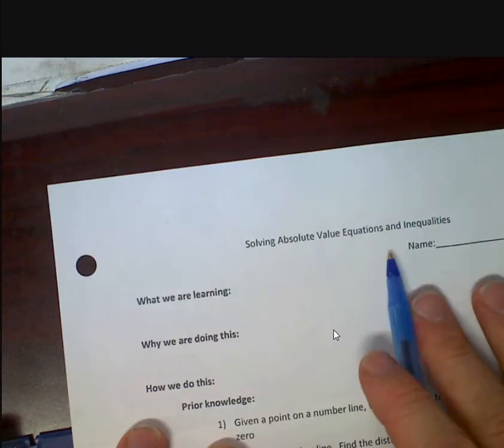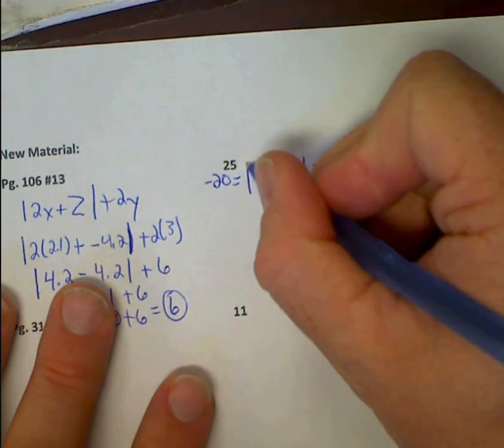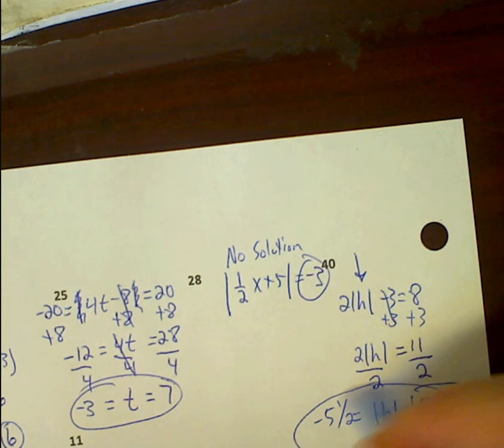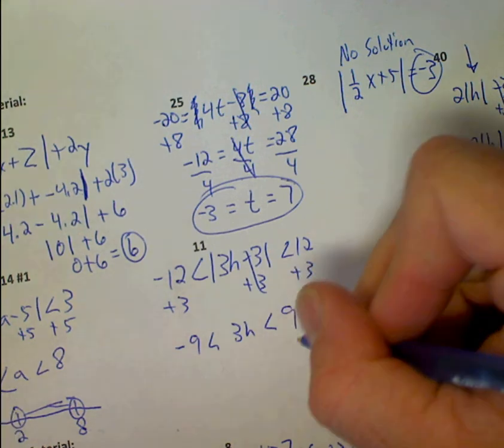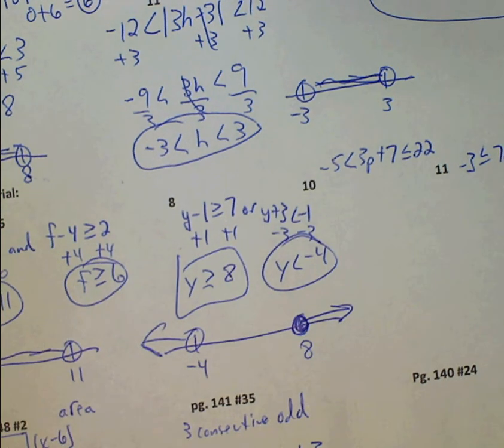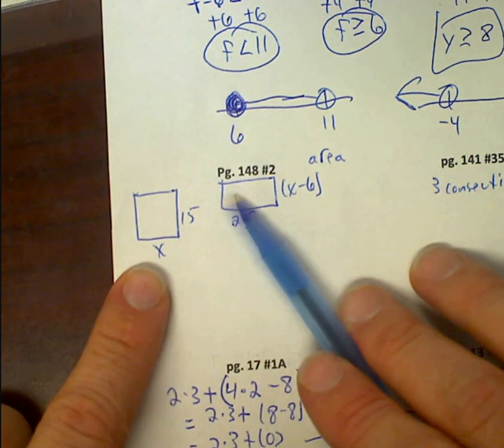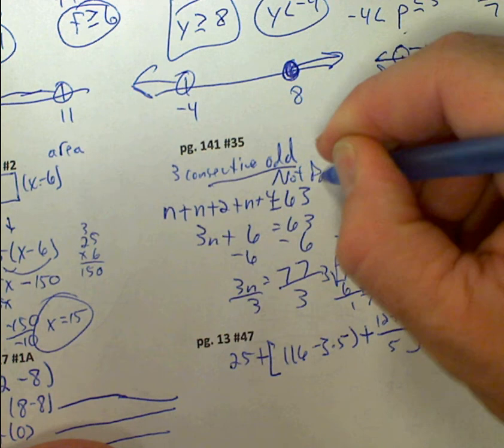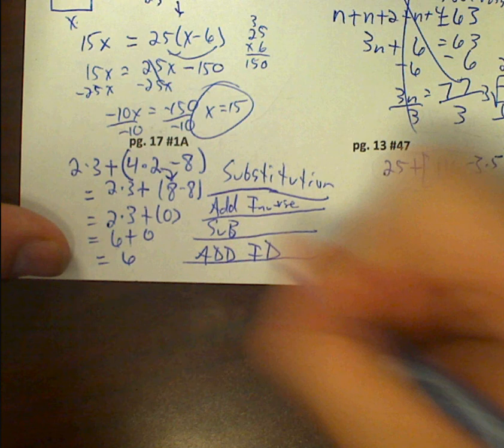Solving Absolute Value Equations and Inequalities